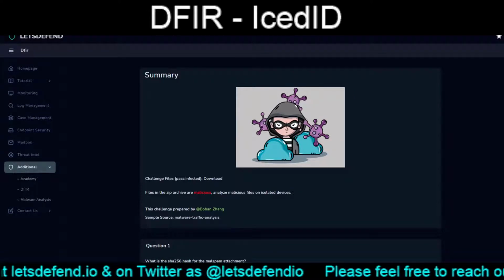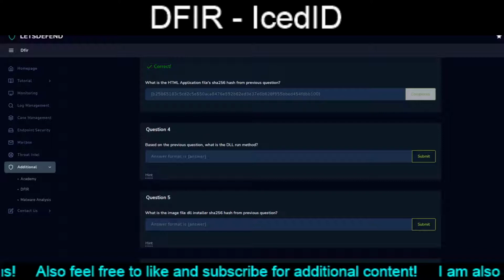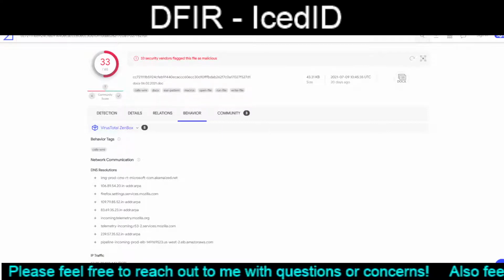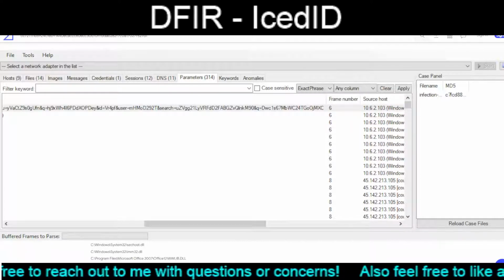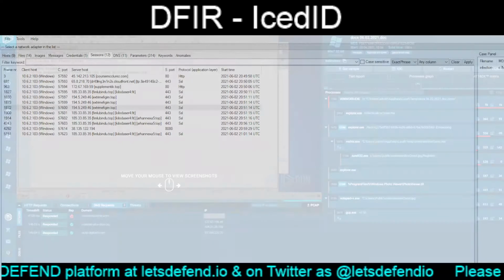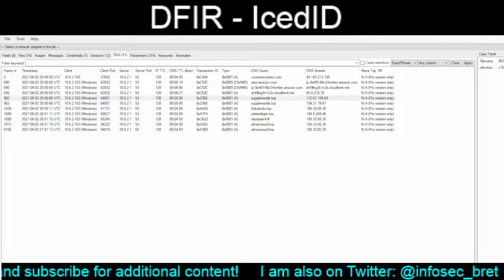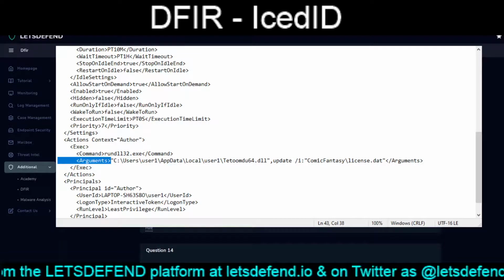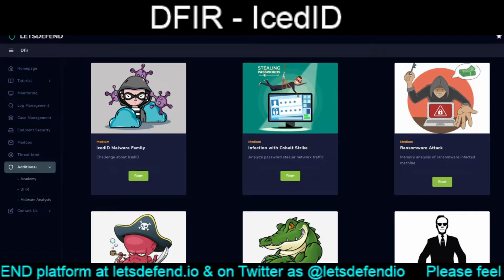DFIR - IcedID Malware Family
Today we tackle one of the Lets Defend DFIR (Digital Forensics Incident Response) exercises, centered around analysis of 8 files to answer 15 questions around an malware infection.